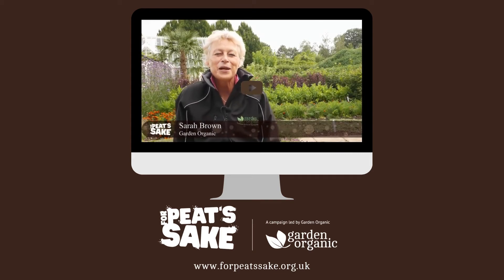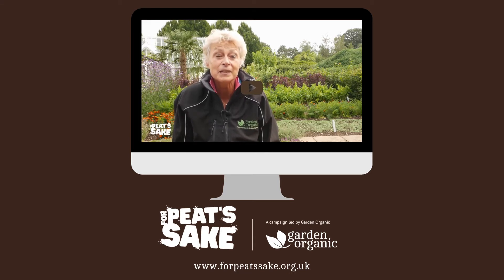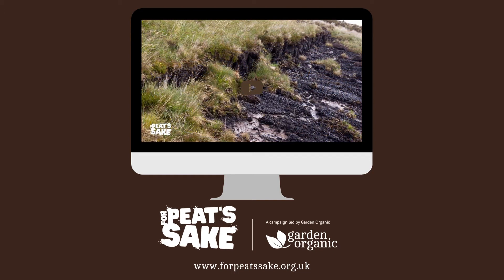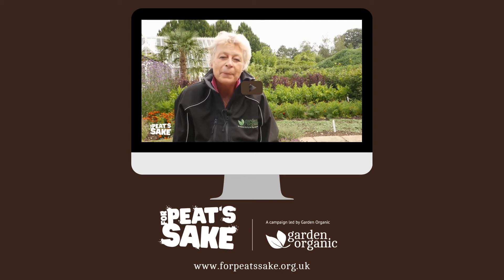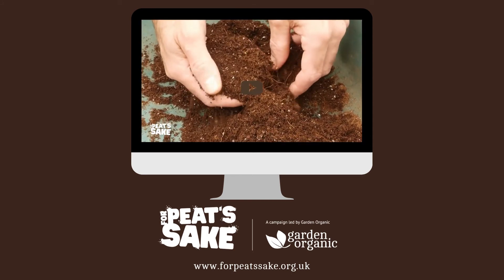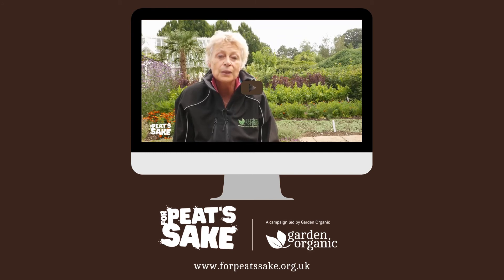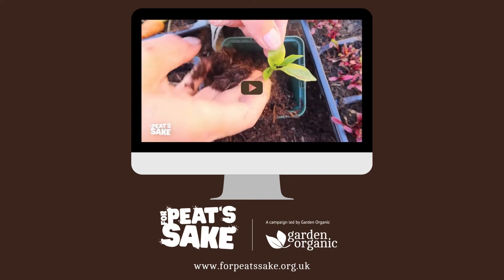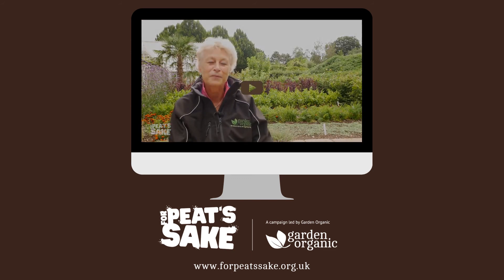How to grow successfully with peat-free potting compost - Free online course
‘How to grow successfully with peat-free potting compost' is an interactive online learning course, available free for all gardeners and growers. It shows you how to grow without using peat.

In just 20 mins or so, we provide you with plenty of tips from growing experts, plus fun interactive learning activities and videos.

Why no peat?
Extracting peat for use in gardens is an environmental disaster. Globally, peat bogs store 3 times as much carbon as forests. As the bogs are dug out for peat used in potting compost bags, they release carbon dioxide into the atmosphere. Peatlands are also important wildlife habitats that are home to a wealth of plants, birds, and insects. If you’re buying bagged compost or plants, make sure you choose peat-free, and if it’s not available, ask why not.

The course provides support and guidance to help you go peat-free. It includes:
• Awareness of the issues surrounding peat extraction.
• An examination of the contents of peat-free potting compost bags.
• Help to adjust to new peat-free mixes, with advice on watering and feeding.
• Information on how to make your own potting compost mixes – perhaps the most sustainable solution of all. We include recipes for seed sowing, potting on, cuttings, and large containers.

Our online self-guided learning is easy to join. Simply follow our step-by-step course covering all of the above information through videos, information, and short quizzes. If you’re pushed for time you can stop the training at any point and pick up where you left off.

and enter code: Forpeatssake